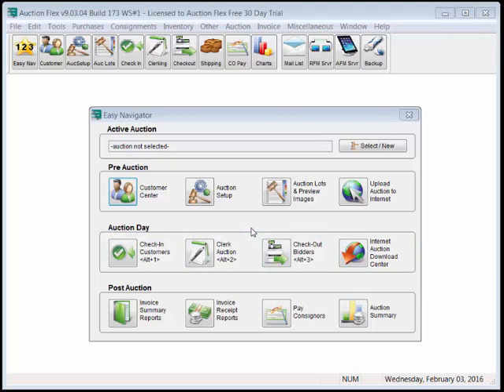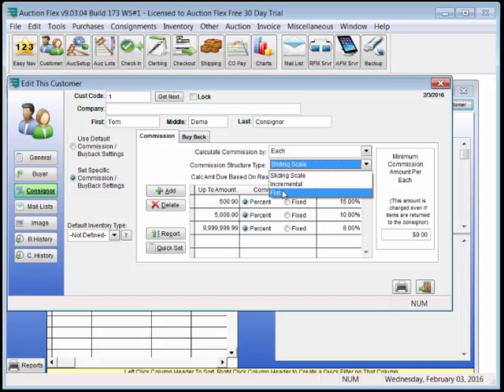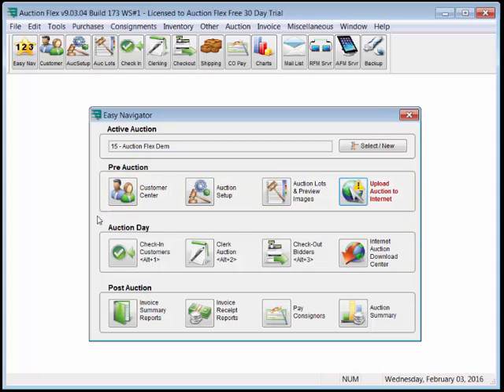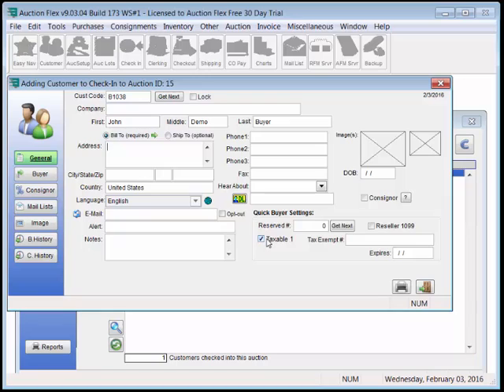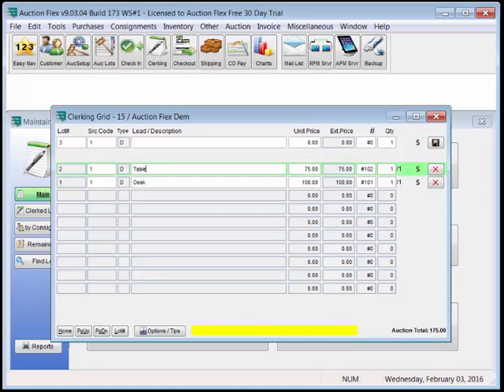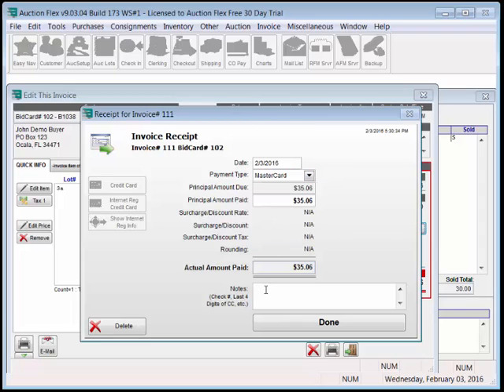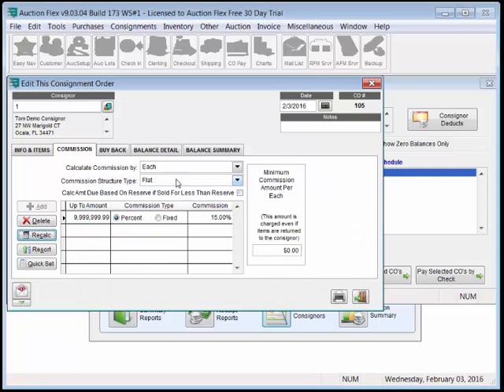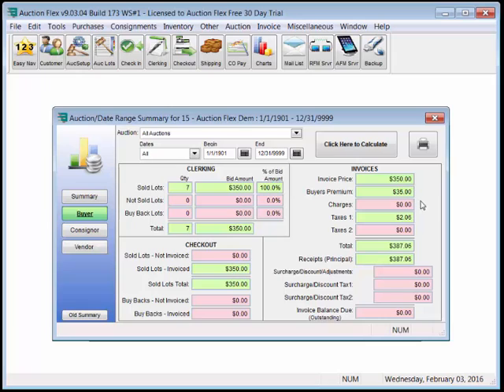Auction Flex Non-Cataloged Auction Demo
Short video demonstrating all the steps required to conduct a non-cataloged (clerk-on-the-fly) auction.